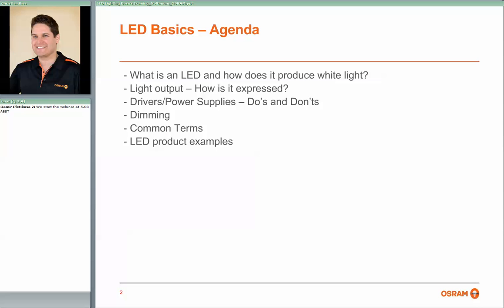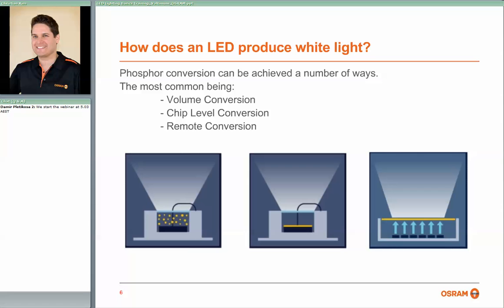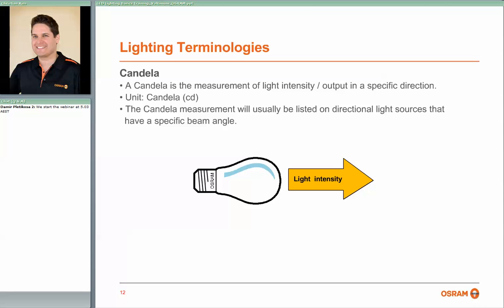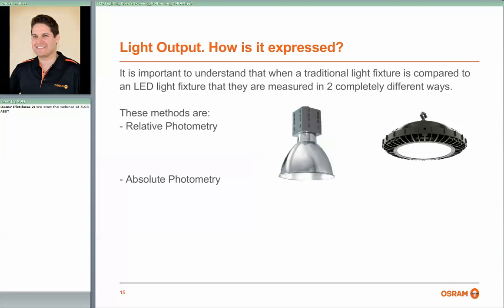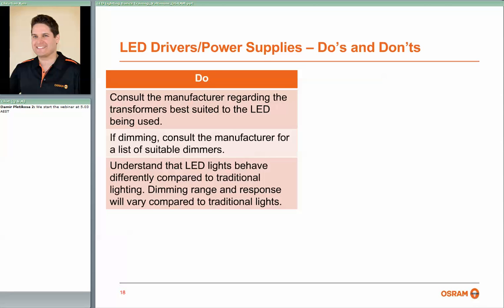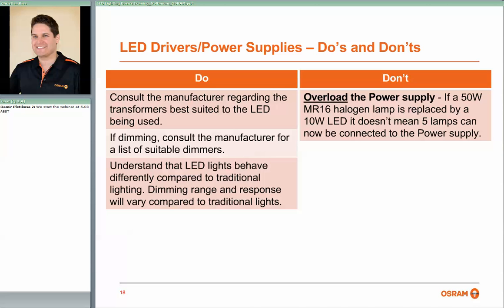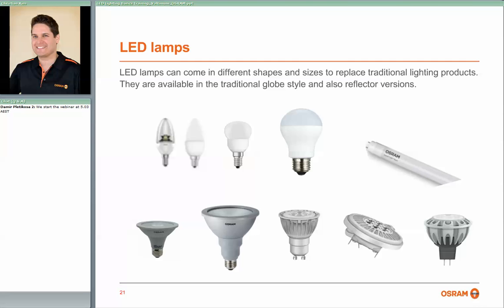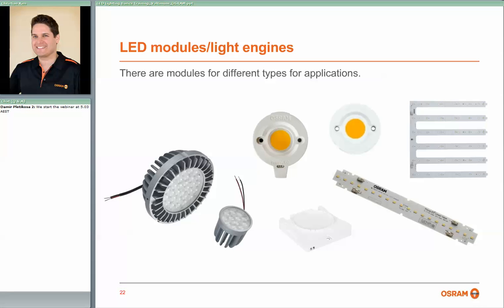OSRAM LED Lighting Essentials Webinar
In this webinar, we cover the basics of LED, touching upon essential lighting terminologies which are important for deciding the best product for specific applications. We will also discuss some of the potential issues that can arise when using LEDs and how it is critical to use the correct  power supplies and making sure to select compatible dimmers.